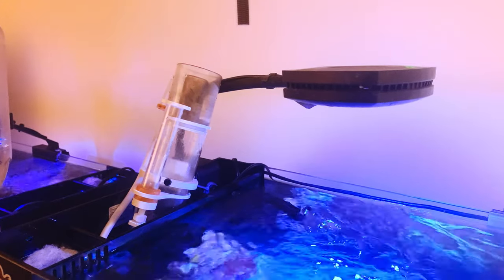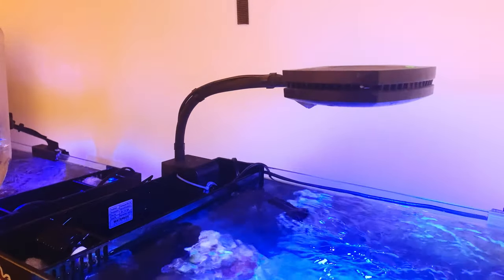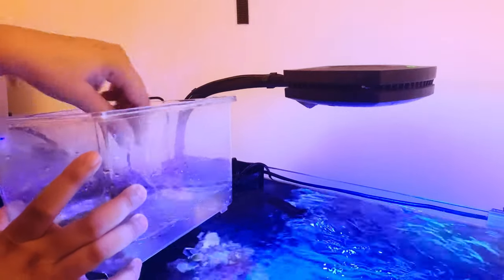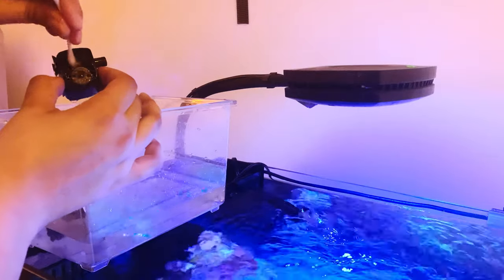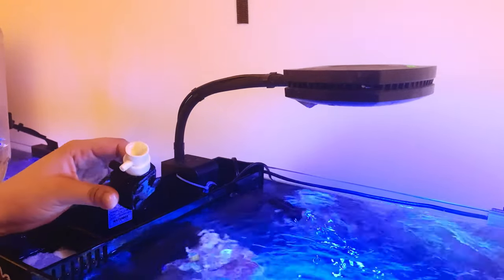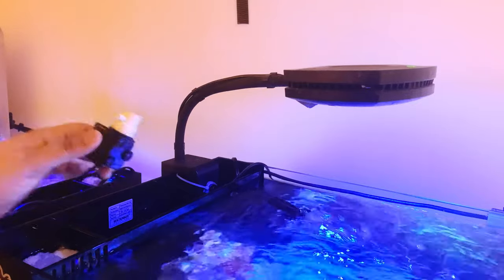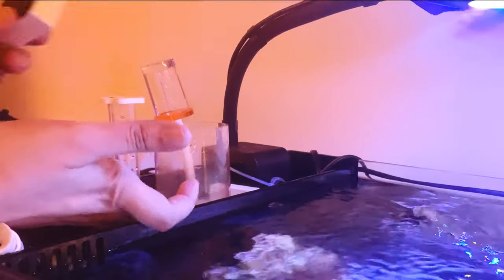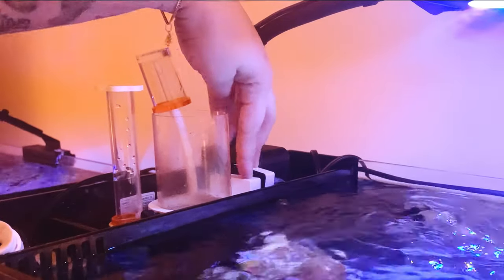Icecap K1 Nano Skimmer : Setup - Tuning & Maintenance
This video is all about the Icecap K1 Nano Skimmer Setup, tuning and maintenance. I go over how to setup your nano skimmer to a Waterbox peninsula mini 25 as well as show how it fits on a Waterbox 10g AIO. Same method should be used when setting up this nano skimmer on a Waterbox 20g AIO and Peninsula Mini 15.

Icecap K1 Nano Skimmer
Specimen Container